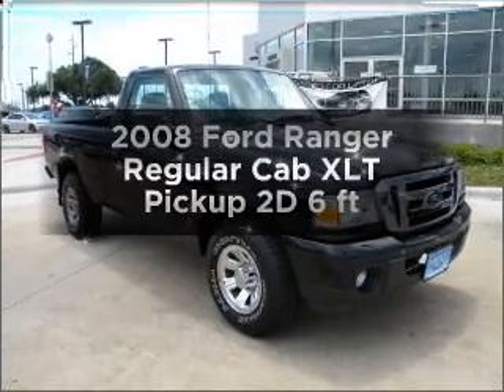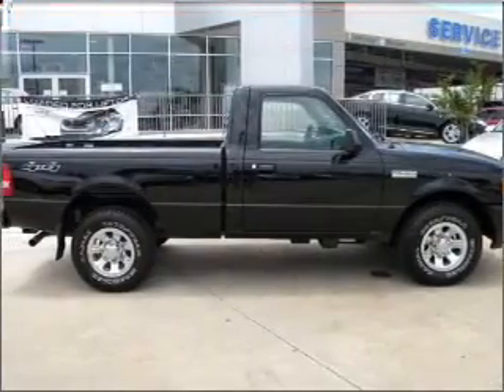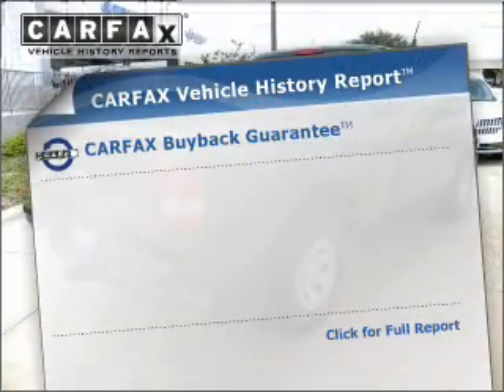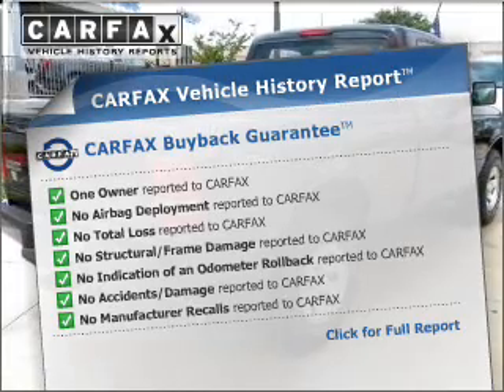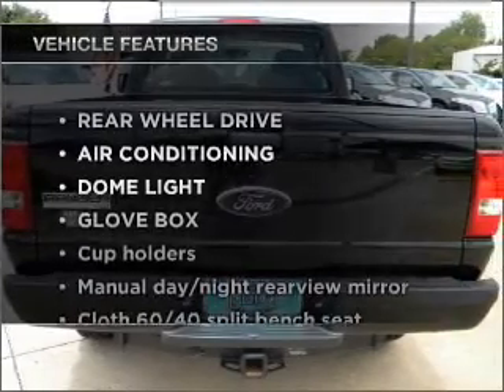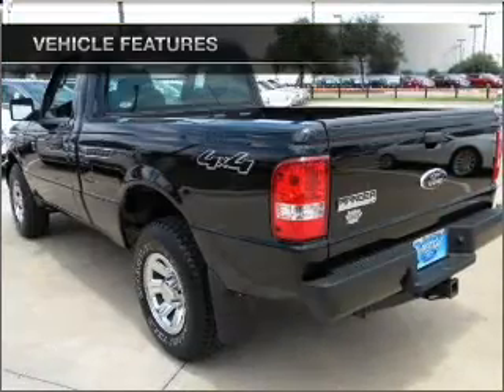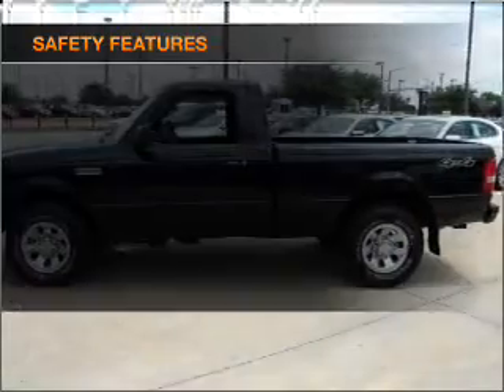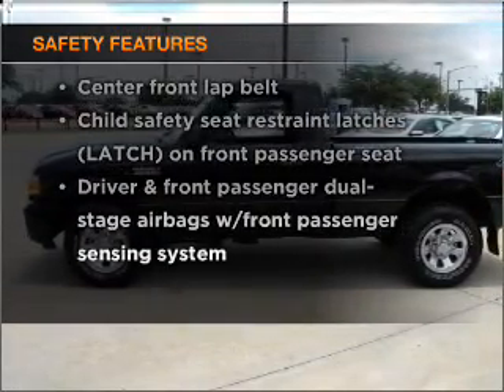2008 Ford Ranger Regular Cab - Garland TX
Year: 2008
Make: Ford
Model: Ranger Regular Cab
Trim: XLT Pickup 2D 6 ft
Engine: 6 cylinder 3.0 liter
Transmission:
Color: Black
Mileage: 31237
Address:
3601 S. Shiloh Ave